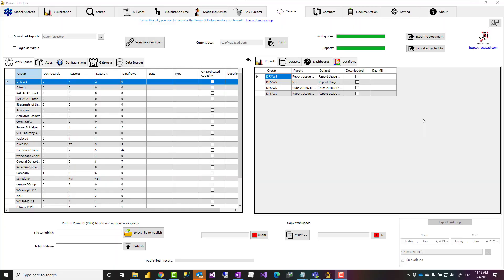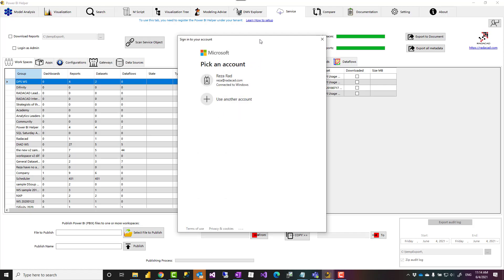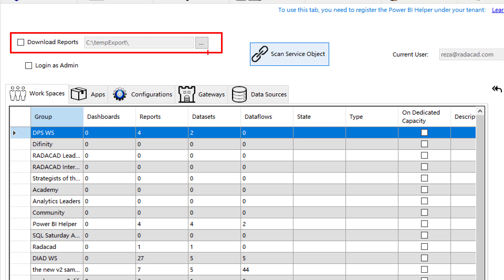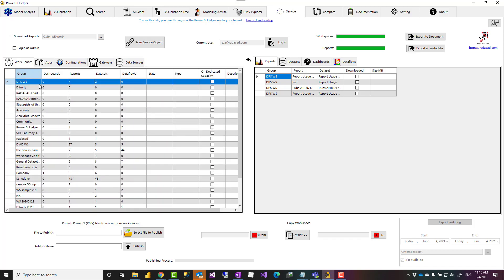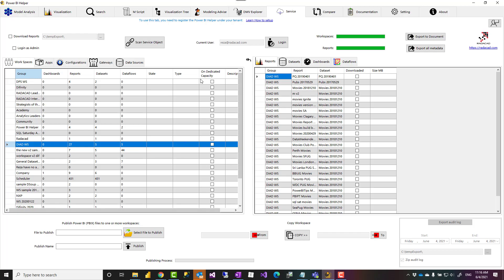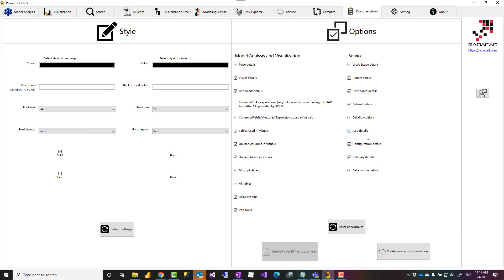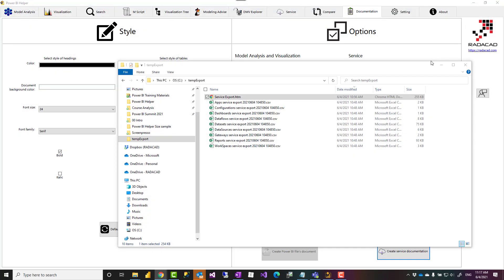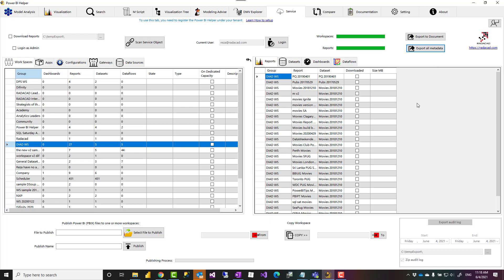Document the Power BI Tenant objects Workspace, reports, datasets, dataflows with no code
Previously I explained how you can document a single Power BI file. Another very common documentation requirement is to find out what objects, workspaces exist in the Power BI tenant and document them all. even you may want to download all the PBIX files from the service and keep it for versioning purposes. In this article and video, I’ll explain how you can do that in a few clicks.